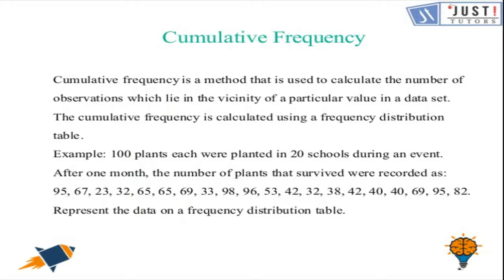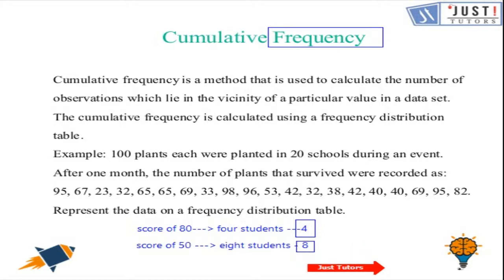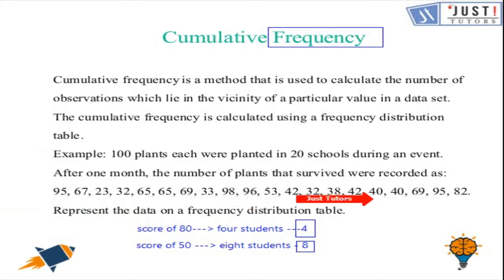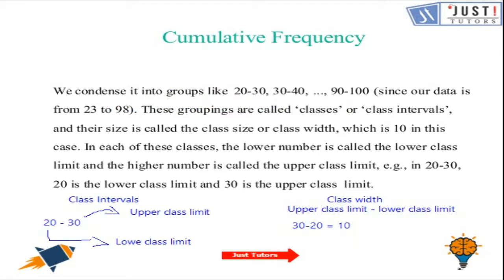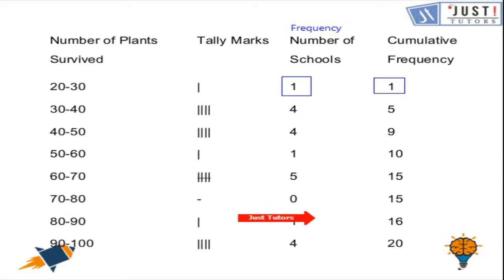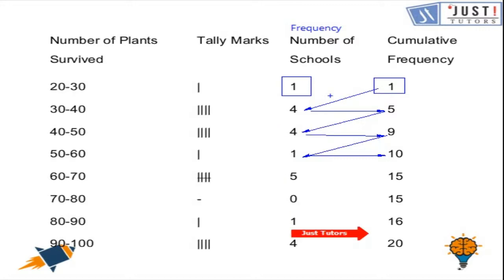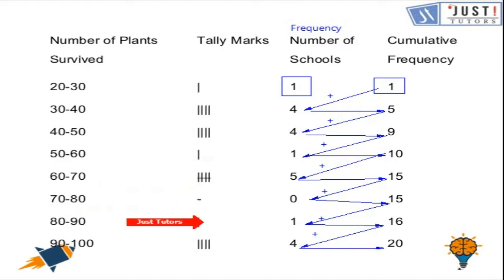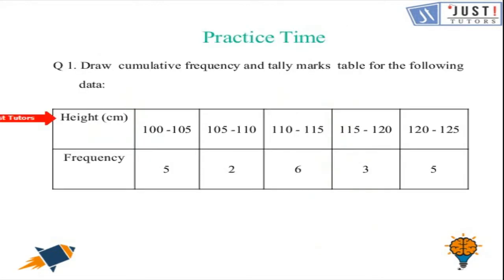Statistics: Cumulative Frequency and Tally Marks